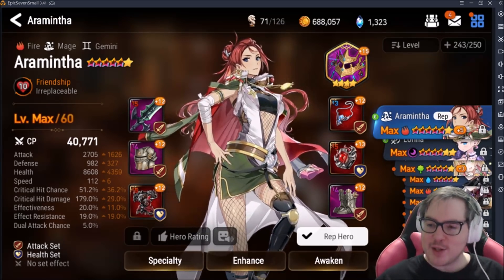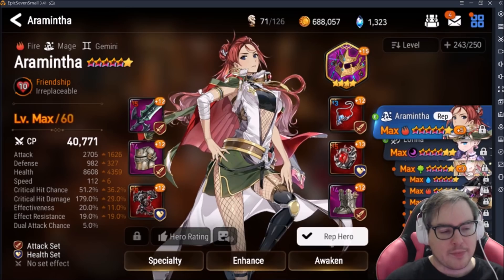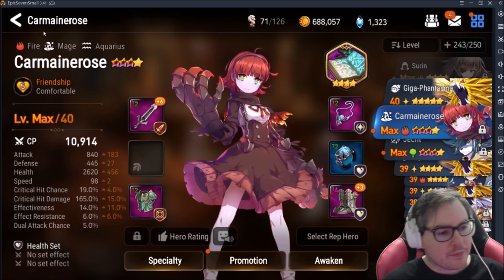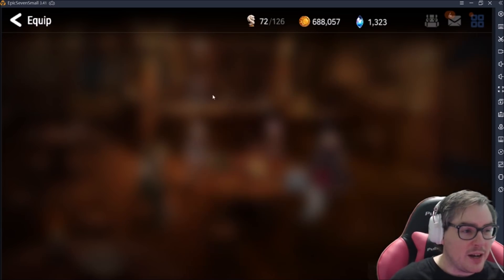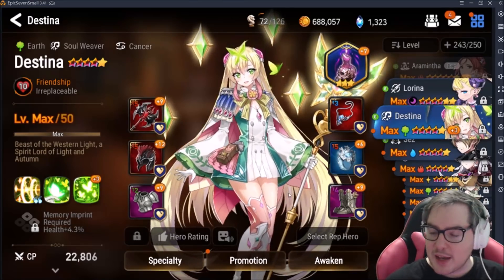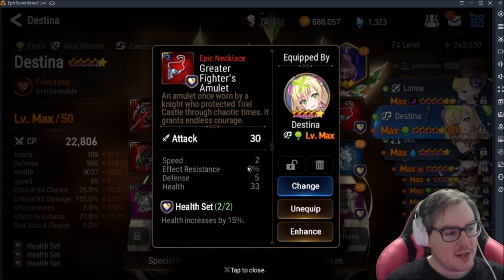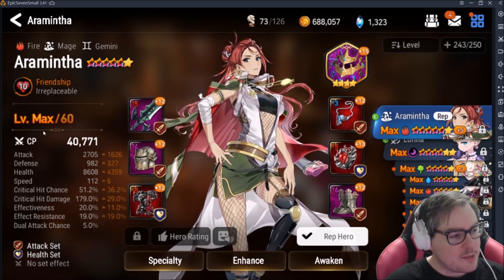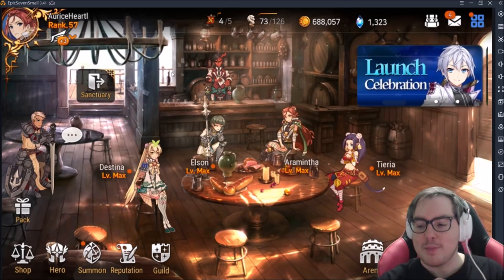【Epic Seven】Mango Talks Equipment, Upgrading & Priorities!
Come join us streaming and chatting! All notifications will be sent through Twitter and Discord.